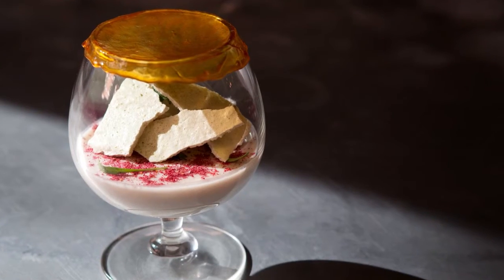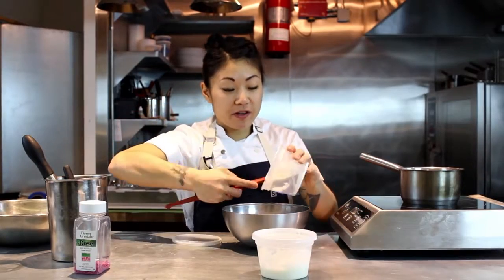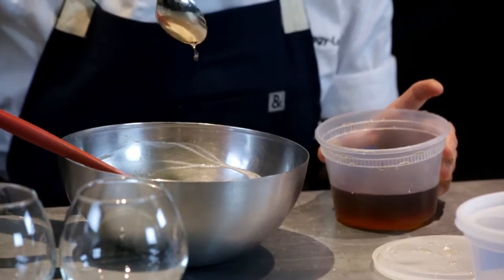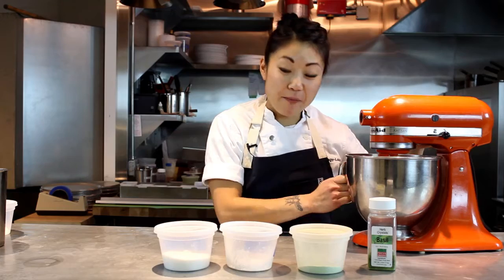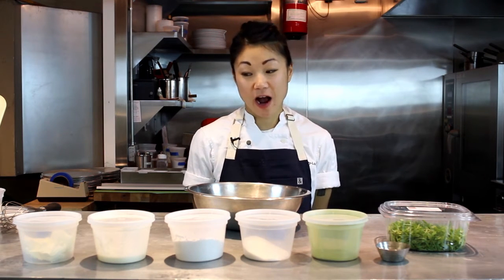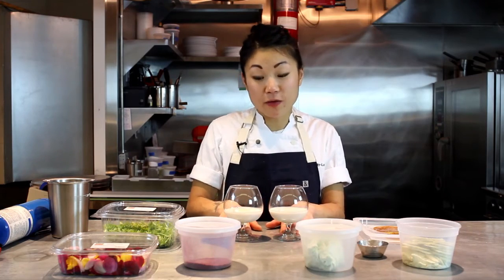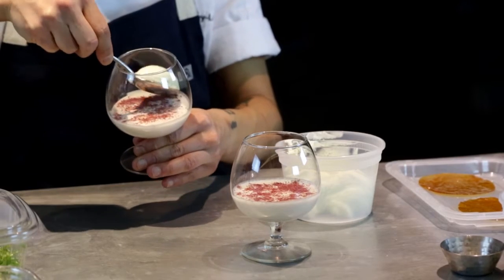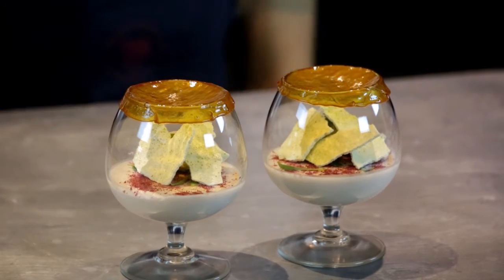Pastry Chef Erin Kanagy-Loux of Reynard | Rose Panna Cotta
2015 New York Rising Star Erin Kanagy-Loux shows you how to make her Rose Panna Cotta showstoper dessert using Fresh Origins ingredients.